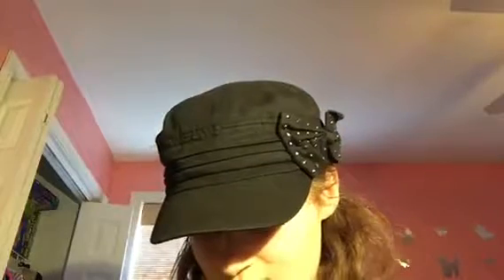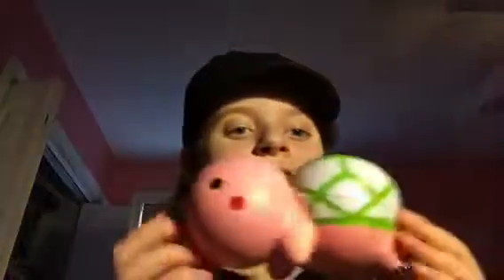3 NEW SQUISHIES?!??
Watch this video to see what I got!
If you would like tips and if u would like to lean about the wildlife, click here --)